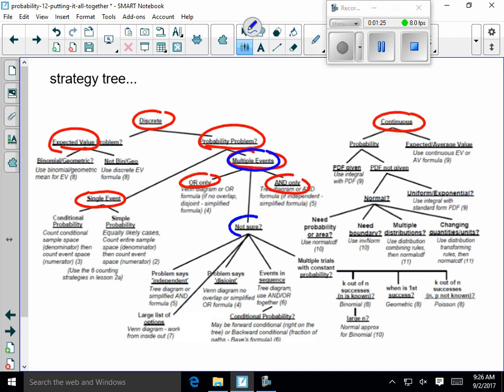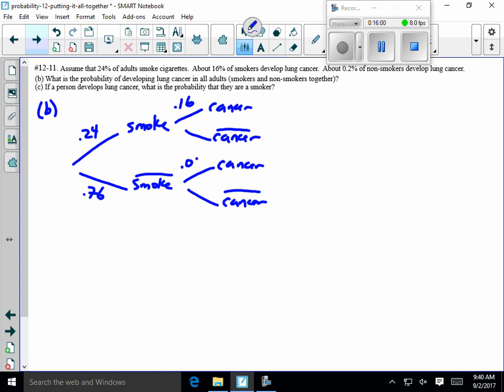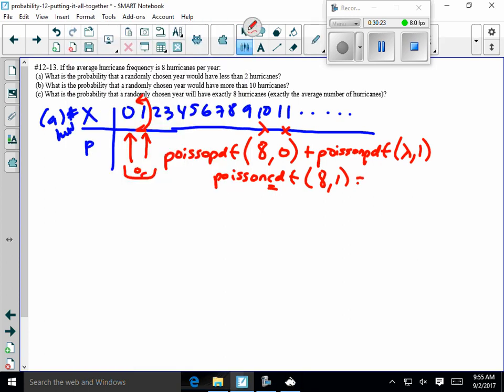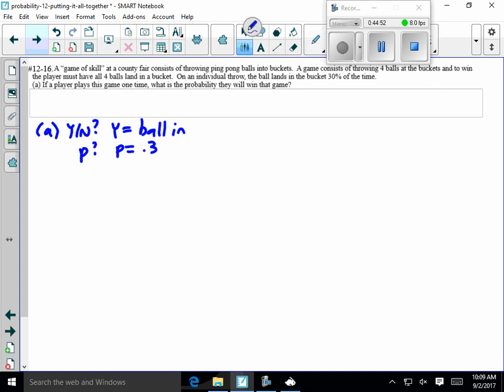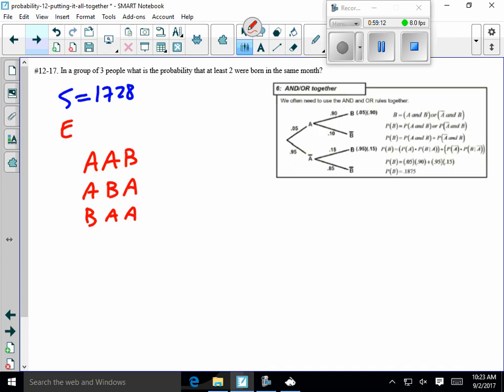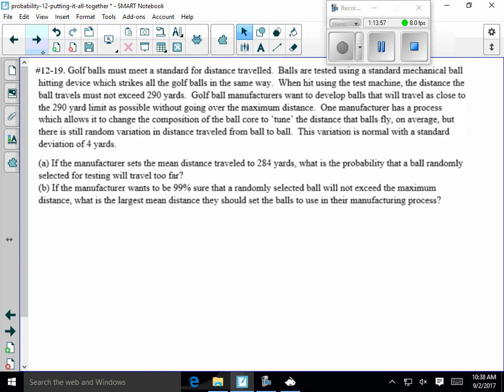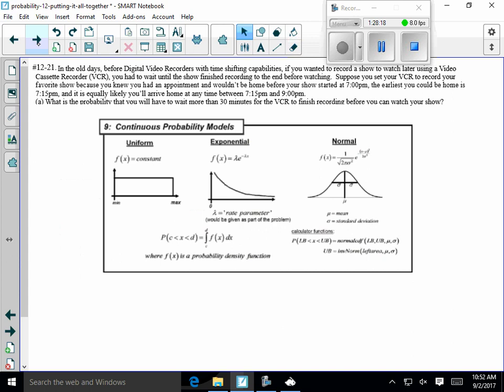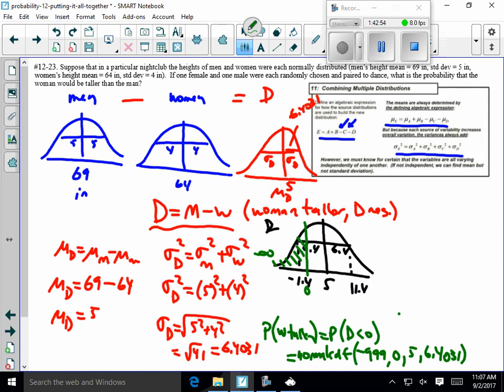Mr. Felling Probability Lesson 12: Selecting a Strategy (part 2)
Additional probability problems, focusing on how to select appropriate strategies for solving